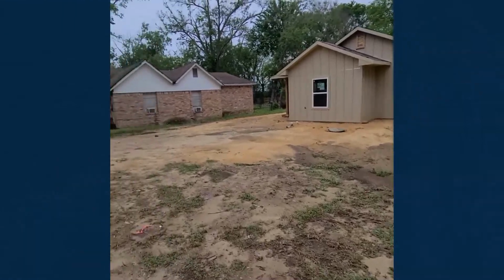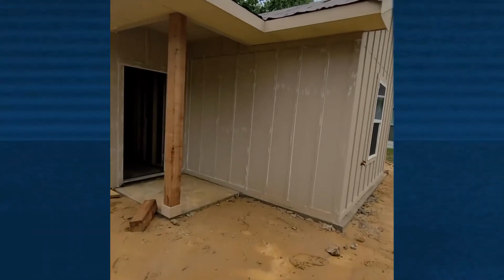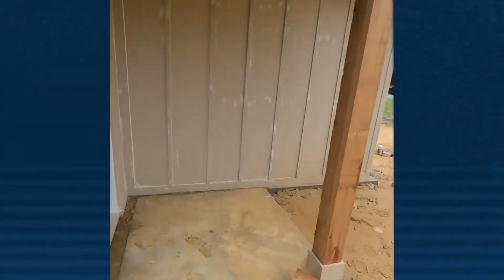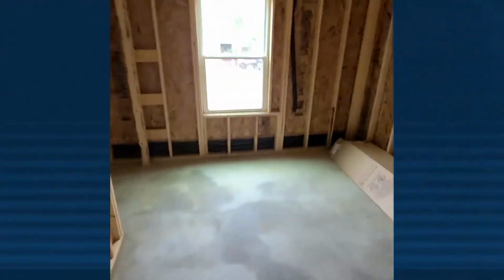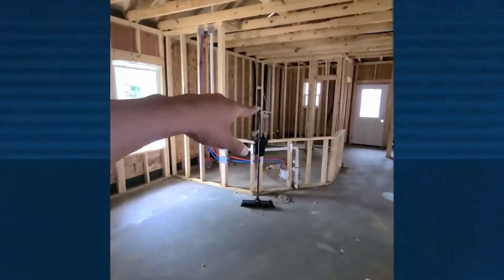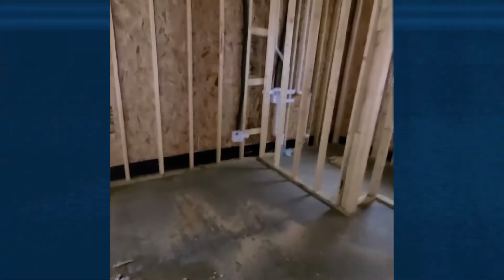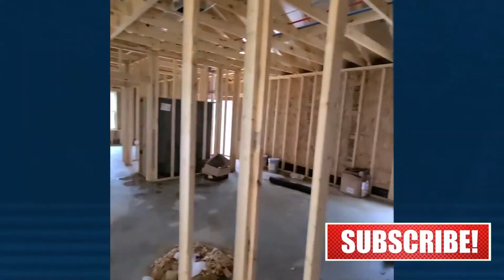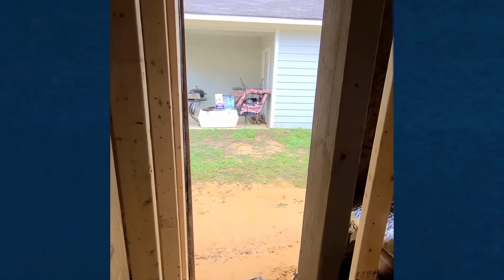Project Update Part 2|Jordan Aubrey 38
Watch as I start wholesaling houses part-time from home and share my daily process. I'll be doing live wholesale cold call sessions, so you can learn about real estate wholesaling step by step. Follow along to learn about virtual wholesaling real estate and real estate investing for beginners.

Propstream Leads, Comps So much more 7 day free trail

Batch leads Free Trail List, Skip trace, Cold Calling, SMS and so much more!!!